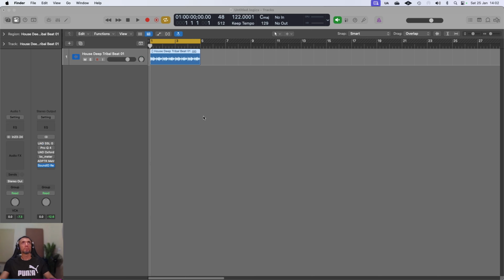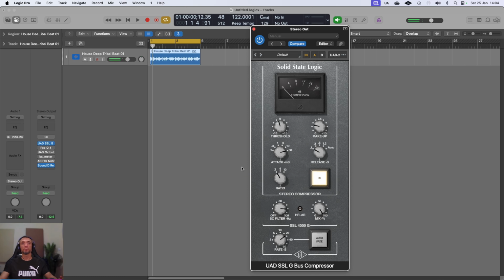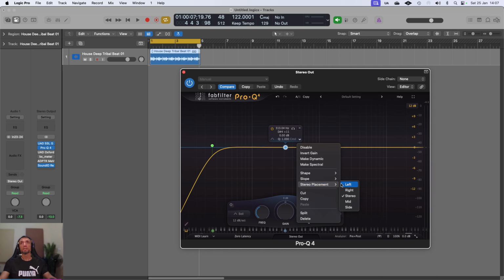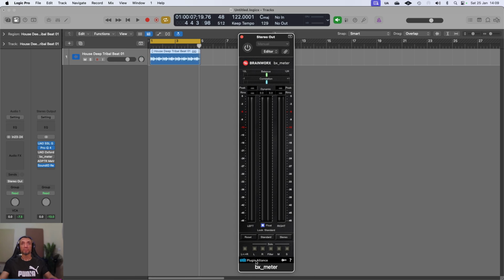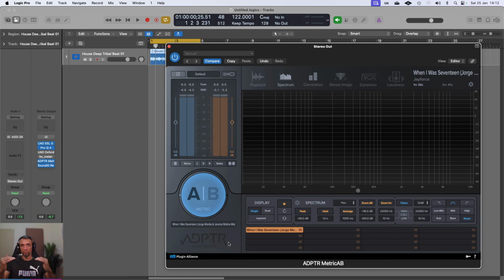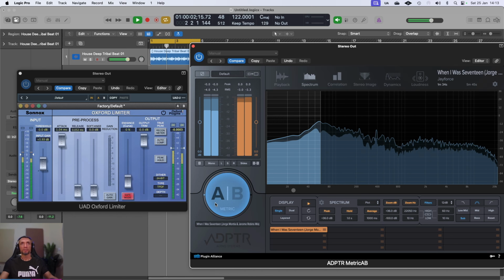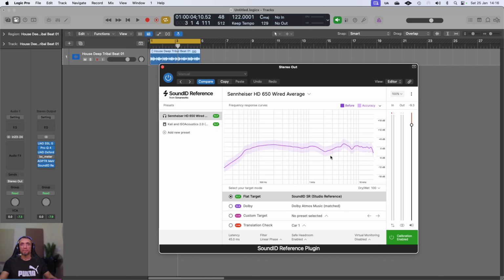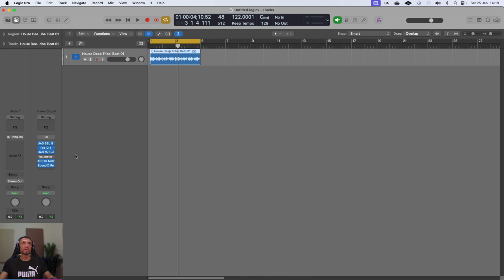Essential plugins that will help improve your music.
In this video I show you the essential audio plugins which will help you achieve a professional sounding mix and demo that you can then send to record labels.

Worried about who I am and whether you should take my advice seriously then check out this video

for more information about me.